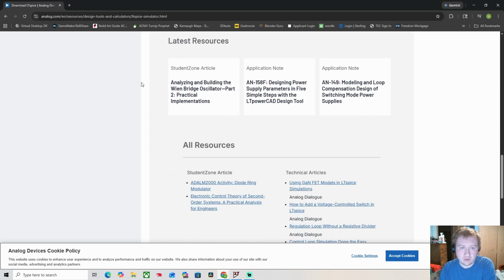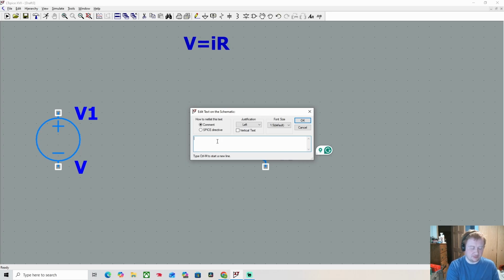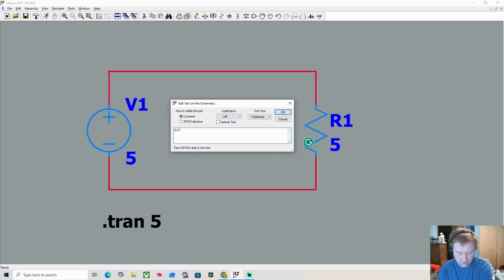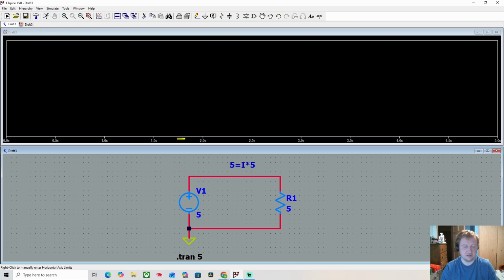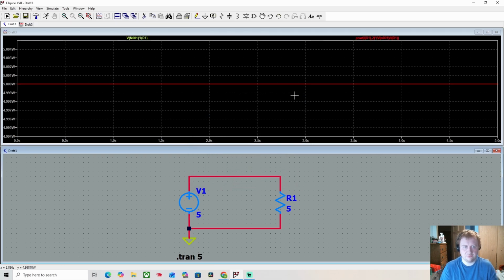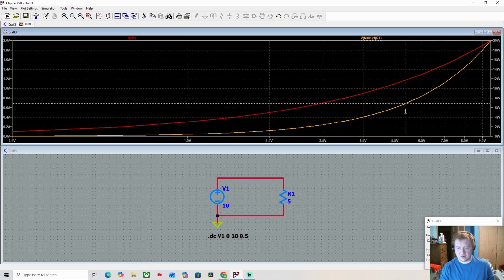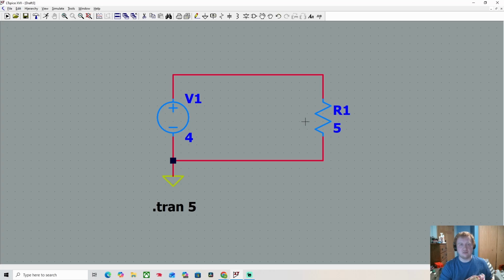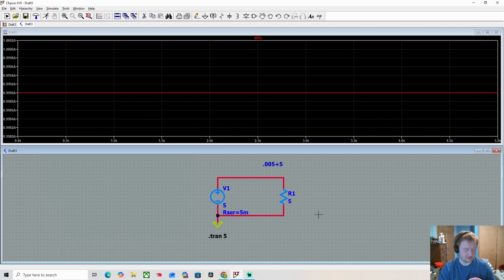Lesson 1: Ohms Law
Return to basics, with a little extra added! Ohm's law is a good one to remember; lots of complex circuits can be made simple if you just remember this basic rule. Yes, I know that things get a lot more weird, but we'll get to that (eventually). I like to have parallel teaching where I show tips and tricks and explain real-world examples by throwing in random fact-oids.

0:00 Introduction
0:25 Where to Get LTSpice
1:36 Software Basic Layout
2:57 More Info About Voltage Sources
4:23 Ohm's Law
5:03 Power Equations (Correction)
6:26 Why Won't It Run?
9:50 About Amp Ratings
13:58 Need Ground Path
14:57 Measuring Amps in LTSpice
15:40 Measuring Watts
15:56 Adding a Trace
17:00 Showing Power Equation Twice
18:03 Watt Ratings Comparison
19:33 Scaling by Sweeping
20:28 Power Increases Faster
25:26 Showing Small Pieces
27:10 Teaser of Next Lesson
29:06 Non-Ideal Source Example
31:39 Explaining Regulated Supplies Briefly